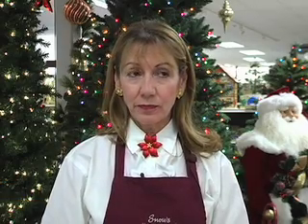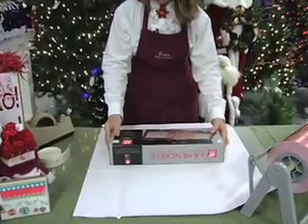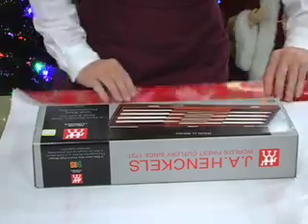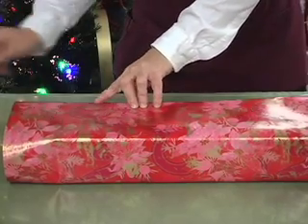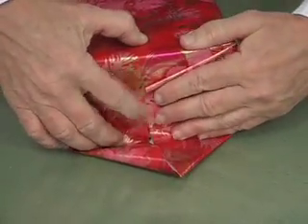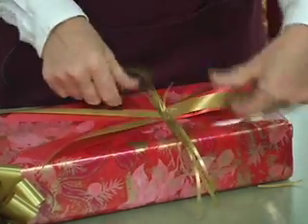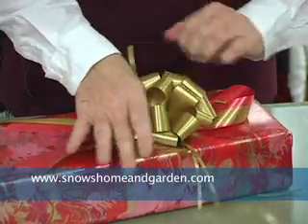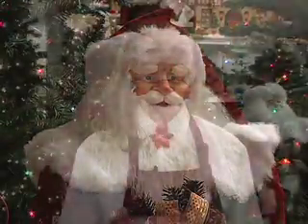AA_Gift Wrap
cape cod